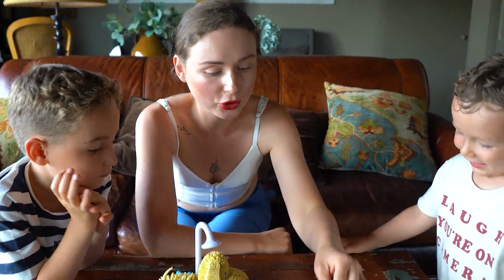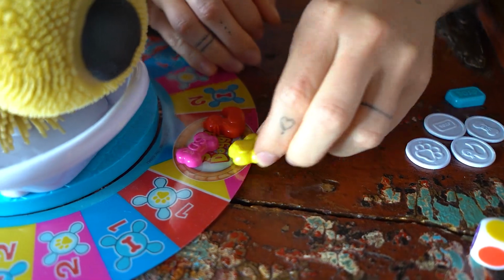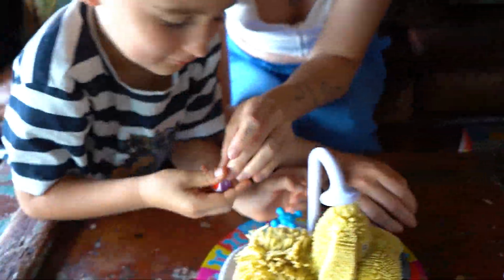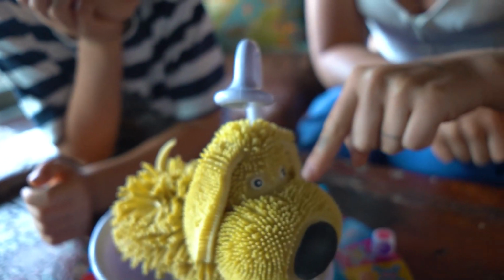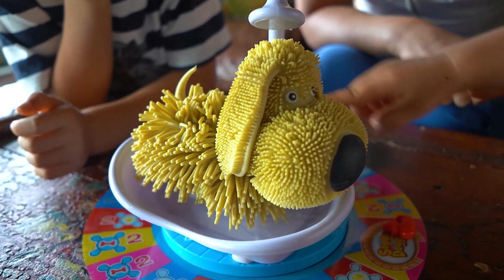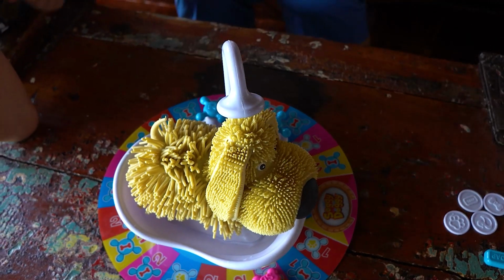Soggy Doggy with Mickey and Daniel - How To Play Soggy Doggy / Don't get wet!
Soggy Doggy is the action-packed, suspense-filled board game of bath time fun! Race around the board and take turns giving Soggy Doggy a bath. But watch out! He loves to shake himself dry!
Mickey, Daniel and their mother will play with Soggy Doggy.
Who will get soaked first? Find out when you play Soggy Doggy, the showering, shaking, wet doggy game! Move your players around the board and take turns bathing this pup. But be careful! He loves to shake himself dry. If Soggy Doggy shakes all over you, wipe yourself off and head back to the start. The first one around the board wins! This anticipation-filled game of splishy splashy fun is great for kids and adults alike. So gather the family and get ready for a hilarious and exciting time with Soggy Doggy!
First one around the board and back to the doggy basket wins. Who it will be - Mickey, Daniel or momy!?